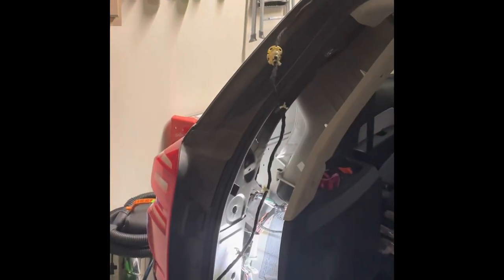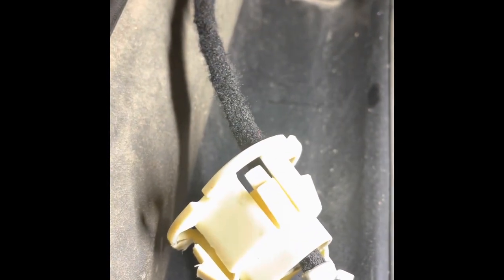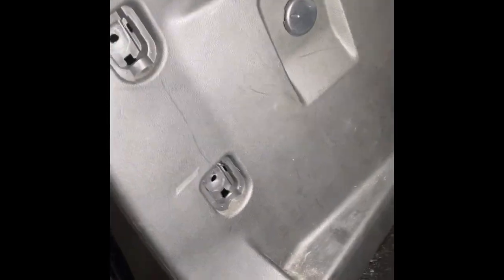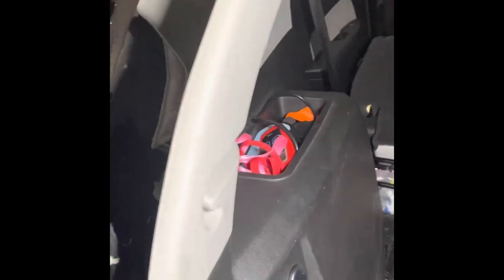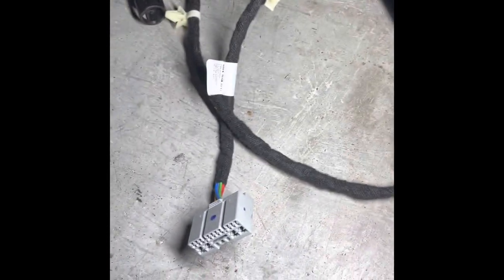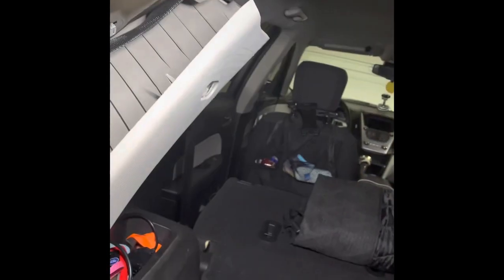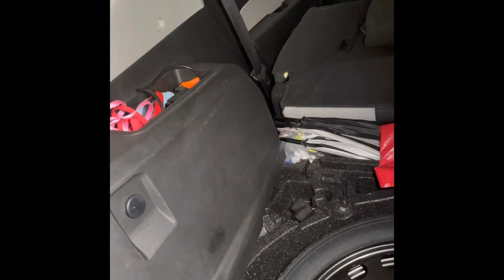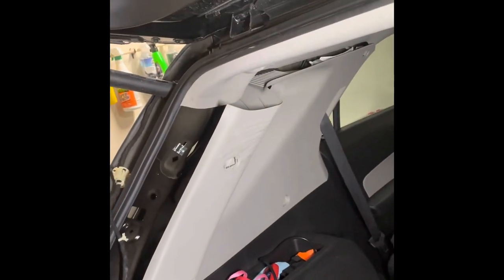2017 Chevy equinox LT power Liftgate cylinder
So the driver side is the hardest of the two. Mine weren’t leaking but I just wanted to replace the main power one to see if it resolves the issue.

The lift gate senses that the weight cannot be held up so it closes itself as a safety.